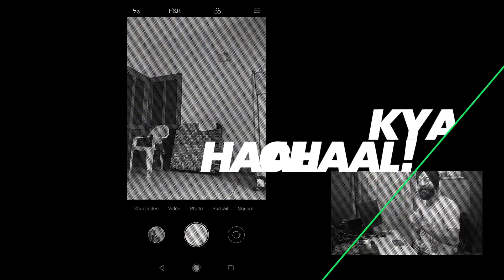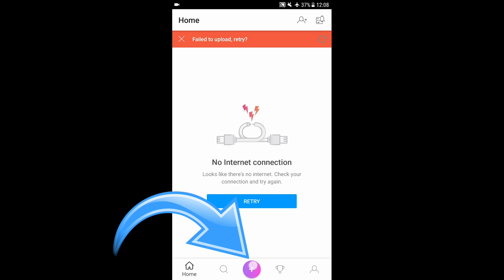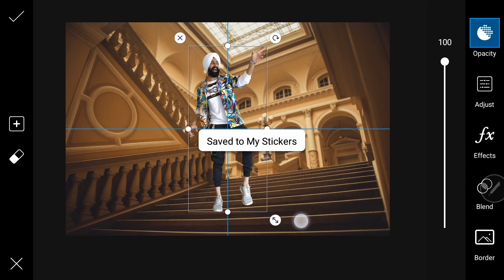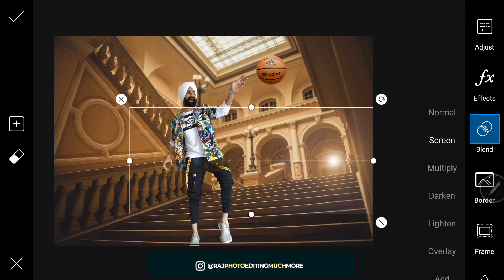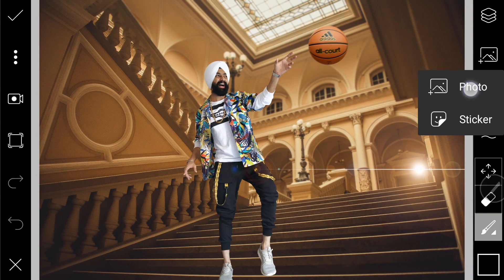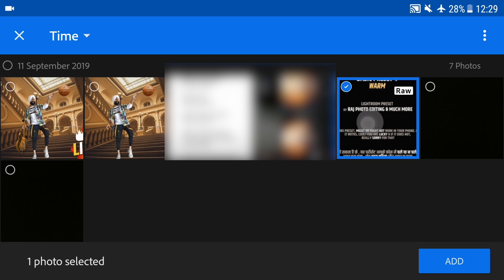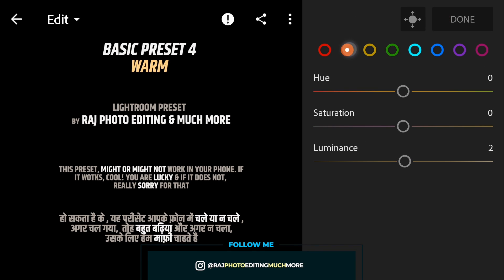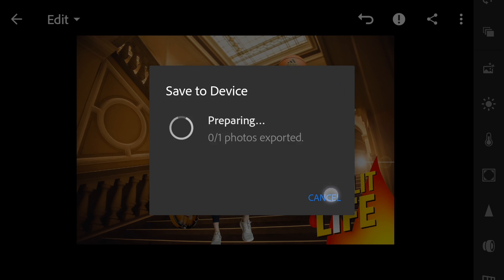Stylish PHOTO EDITING using Mobile Phone | Hindi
In this video, you will see how I edited my photo using picsart mobile app and then color grade using lightroom preset.

👉 Stock

👉 Special Thanks to these people for Stock Images in Unsplash :
Andrii Podilnyk, Anthony Tedja, Alasdair Elmes,

Video By : Raj Photo Editing & Much More

I hope I have brought a smile

Thanks...